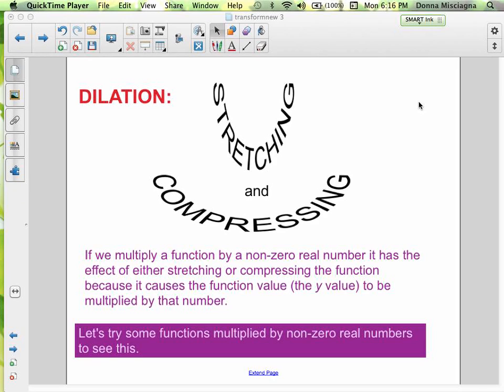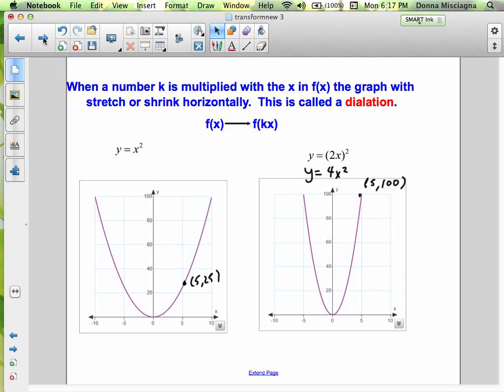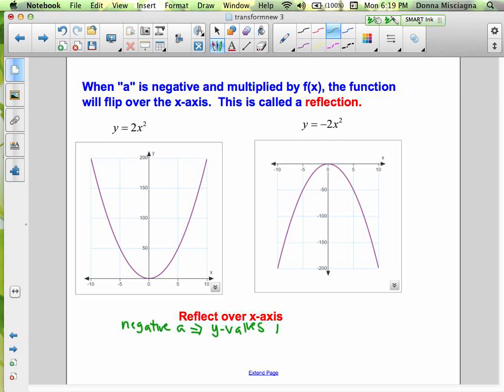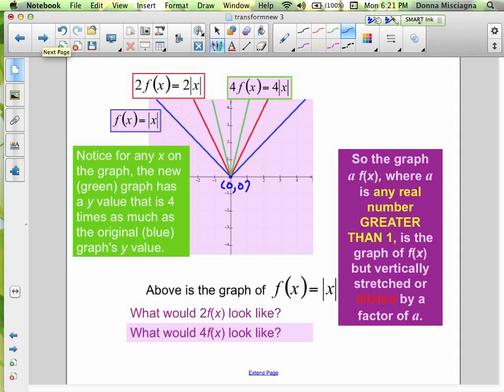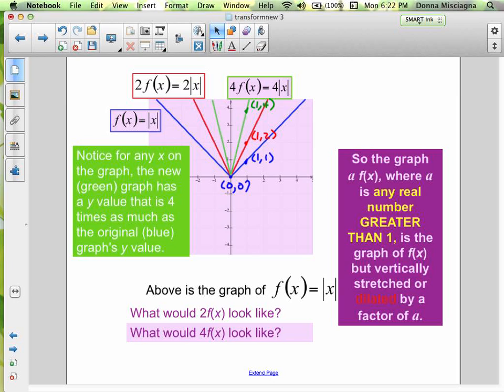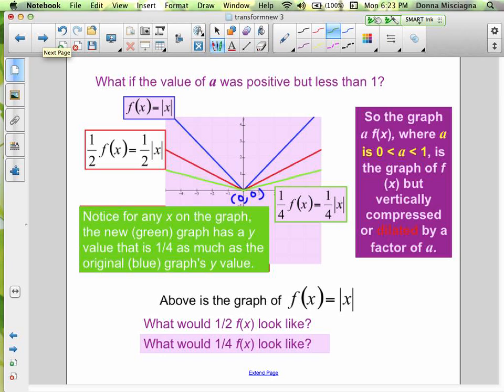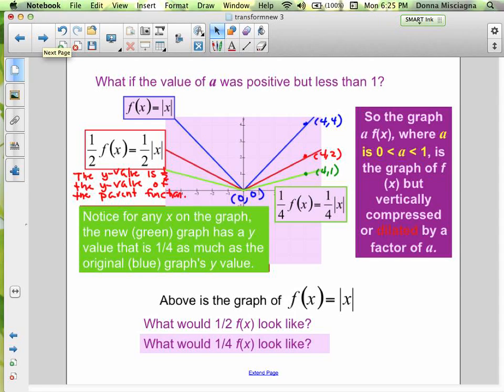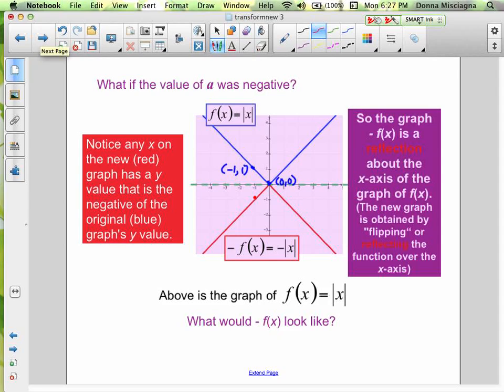Dilating Functions Broadband